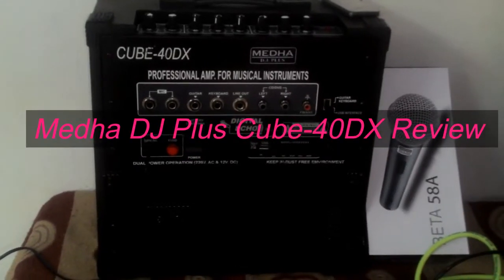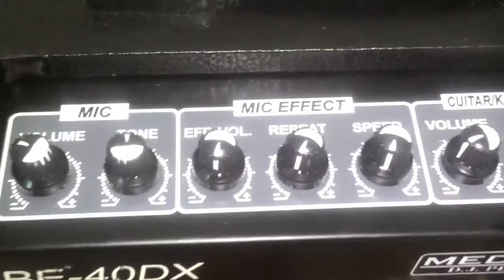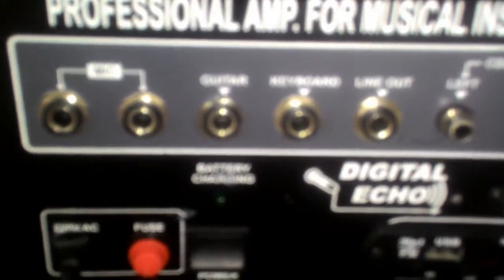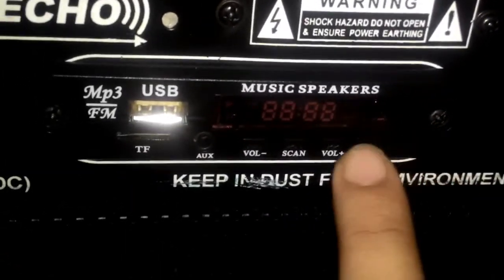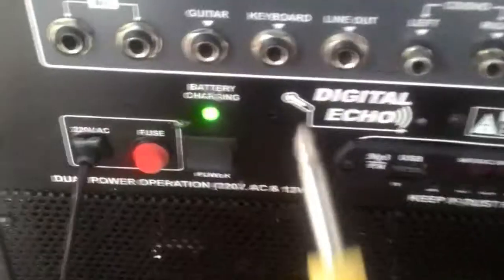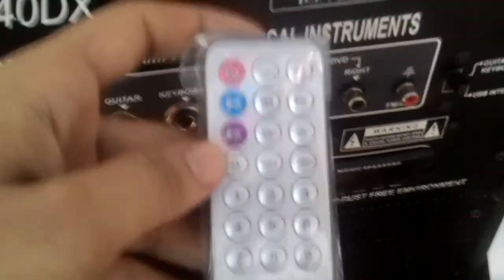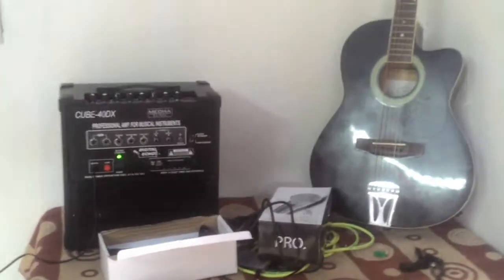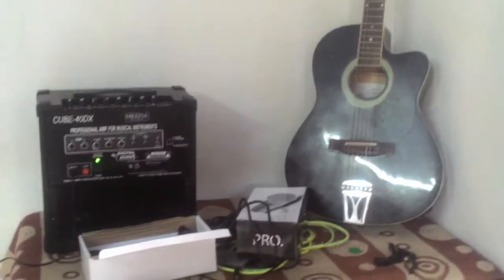Medha Cube-40MDX Amplifier| Full Review| Portable Amplifier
Hi there! this is my review of Medha DJ PLUS Cube-40DX Portable Amplifier System. This is a budget AMP with Superb sound quality.
It contains 5 Ports (2 MIC,1 Guitar,1 Keyboard, 1 LINE OUT)
it has ECO sound feature inbuilt which really useful while Performing any mimicry etc.
It has Powerful 40 WATT 10" Speaker with a Fabulous sound quality . it contains 12V chargeable battery with output of 12-13 Hours (as company say) however it gives approx 8 hours easily on Full battery charge. It has AUXiliary Input, SD MMC input, CD/DVD Input, USB Input, which we can use to play songs/videos after connecting to Phone/PC/Laptop.
This is really very nice product in the price tag of Rs :- 4500/-.and easily avail on Amazon.in...
I was very very lucky as i got this product only for Rs:- 2820 :) from PayTm after successful Cashback of Rs- 1880/- in my wallet.
this product is still avail on Paytm but CB offer has changed, you can buy this product through these following links :